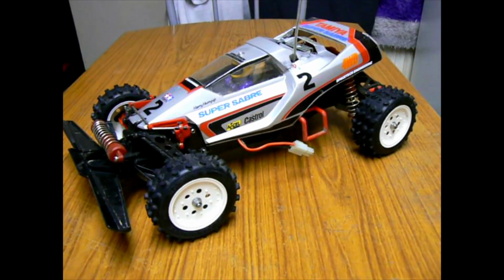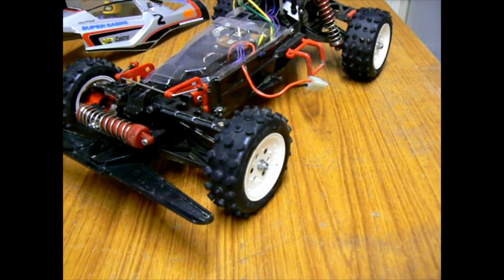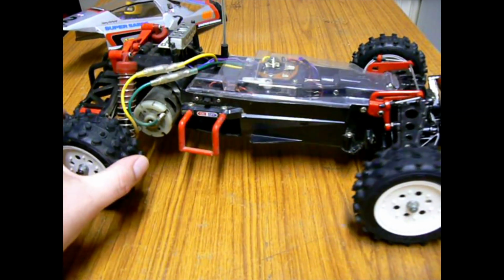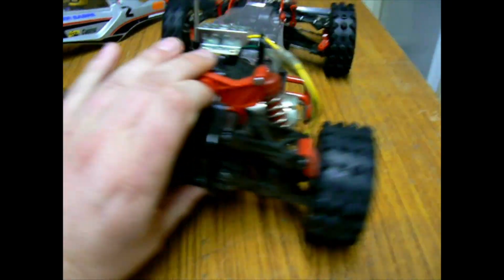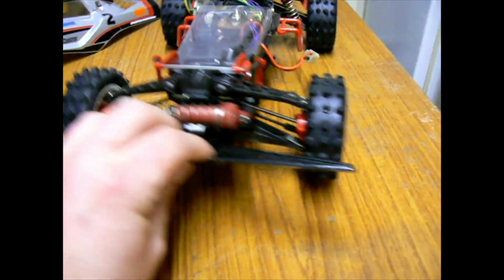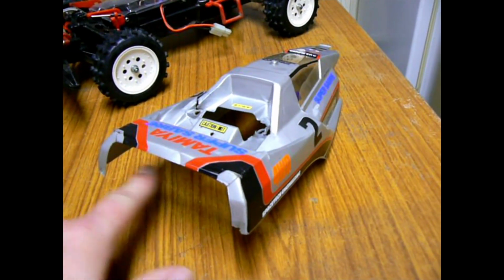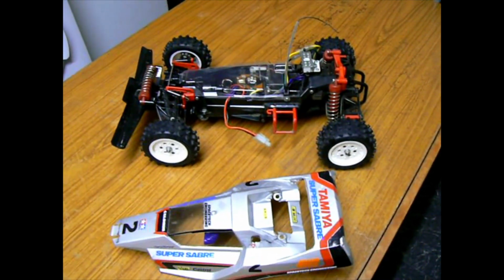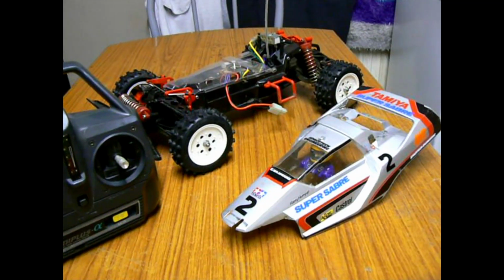Tamiya Super Sabre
Here is my take on a Tamiya Super Sabre. Its an odd one as i wanted to restore her mint but looking at this classic, It wlll be used as was back in the day albeit without any jumps. About time she was enjoyed again with original owners patina.